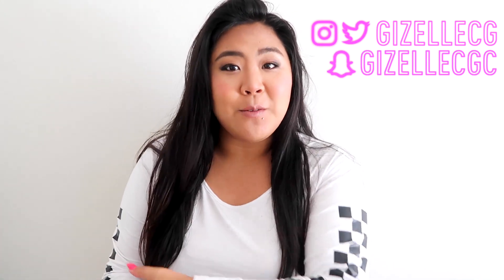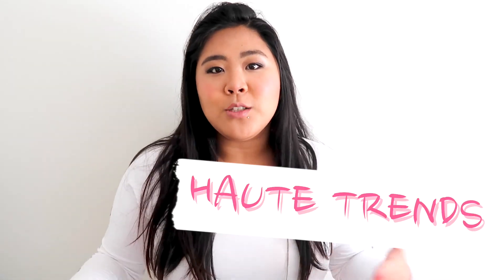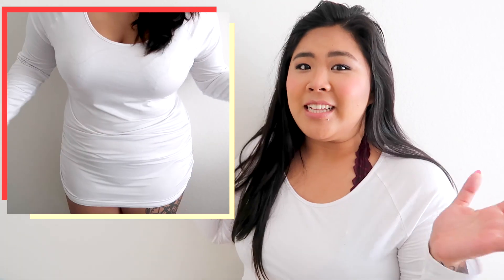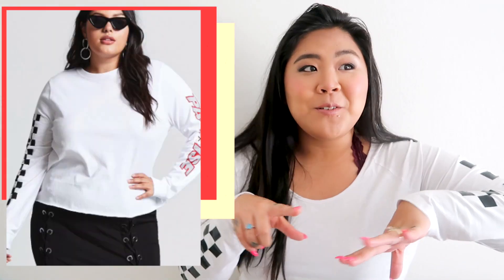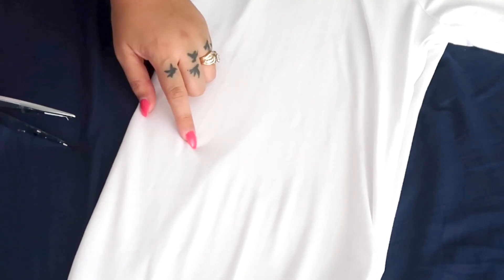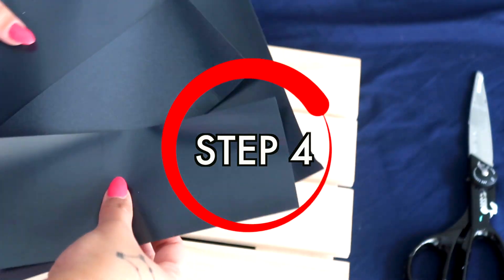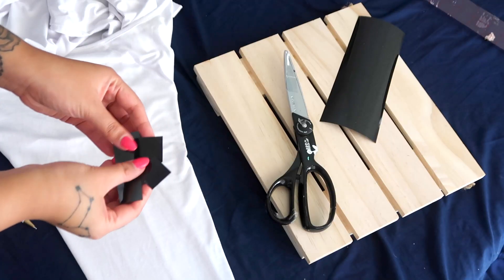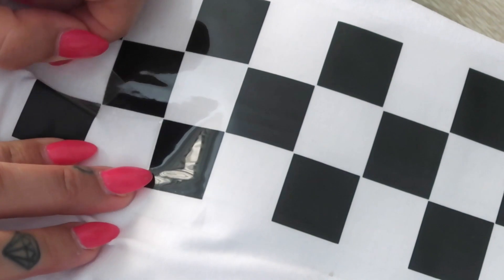DIY CHECKERED TOP (UPCYCLE) // HAUTE TRENDS EP. 8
EXCLUSIVE CODE FOR JUST YOU GUYS!! --- CODE: "HAUTIE" FOR A FREE DECAL WITH ANY ORDER OF $10+

OR START YOUR OWN ONLINE SHOP WITH MY LINK TO GET 40 FREE LISTINGS

FREE FIRST RIDE WITH UBER: 'dp89h'

WHAT'S UP HAUTIES!

Today's video is a FASHION UPCYCLE DIY, which means it is apart of my series HAUTE TRENDS where I upcycle something old in my closet and turn it into a modern trend! I hope you guys love this DIY Checkered Top!

✦ IG + TWITTER → /gizellecg
✦ SHOP'S INSTAGRAM → /thegcgstudio

- C O D E S F O R Y O U -

- L I N K S + C R E D I T S -

✦ Are You Also A Youtuber?! Collaborate With Awesome Brands Here!